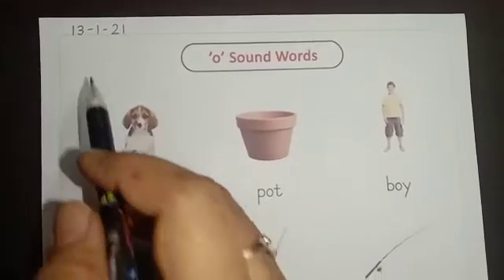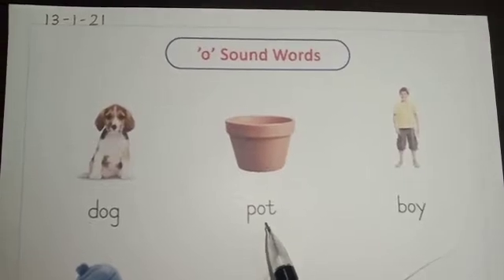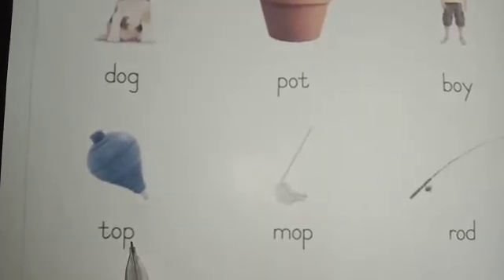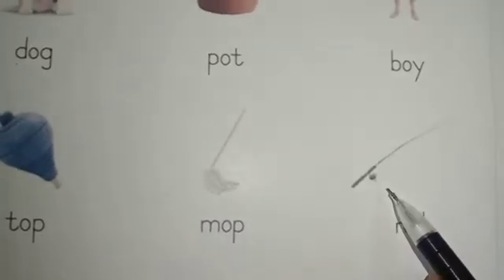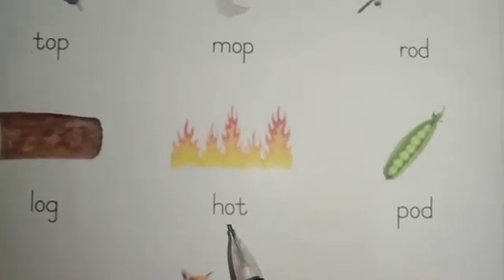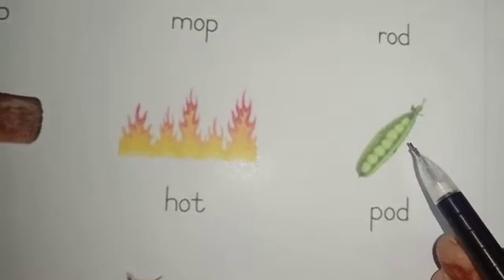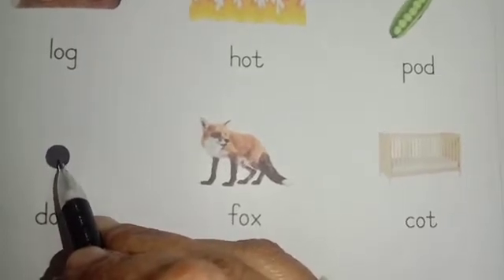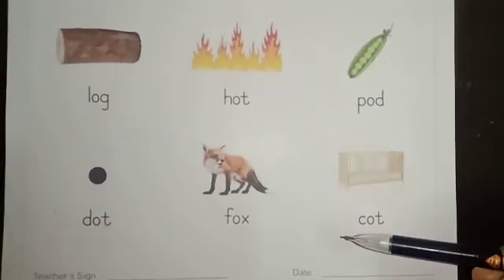9Kids | Jr KG | ENG | 'o' Sound Words | Week 36 | Session 1